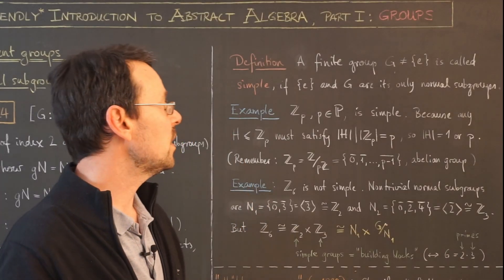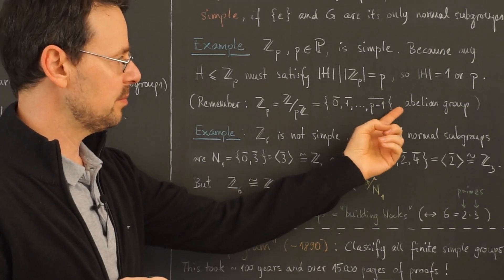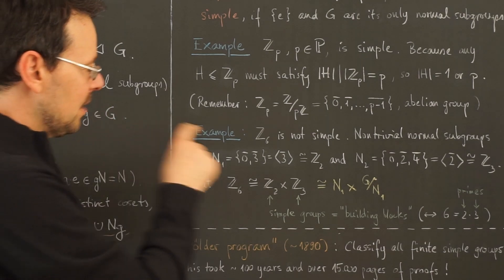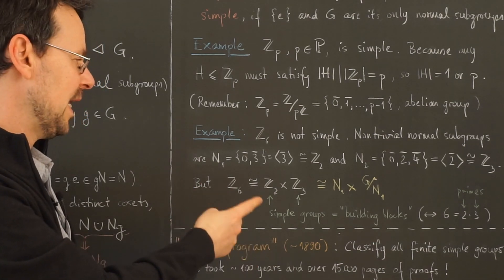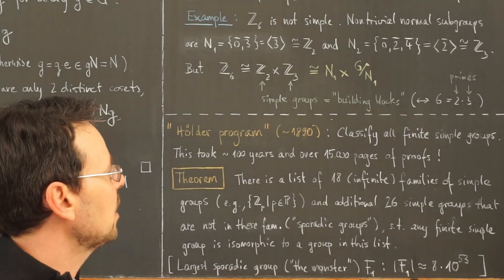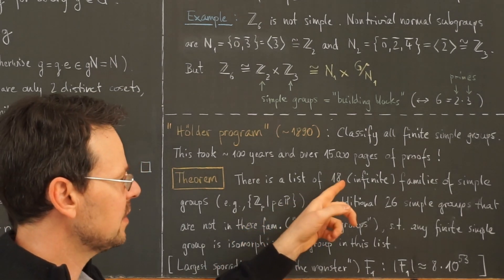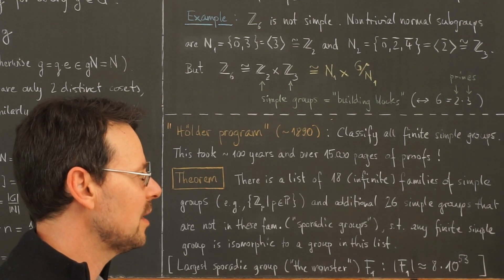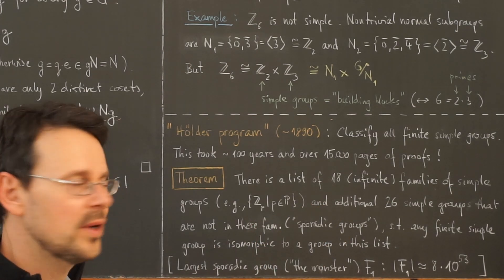Group theory (lesson 22): SIMPLE GROUPS AND THE HÖLDER PROGRAM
00:00 Definition of a simple group
01:01 Example: Z_p
03:22 Simple groups as “building blocks” of all groups
06:39 Outlook: The “Hölder program”
08:55 The monster group
09:55 fun facts about the “fundamental theorem of finite group theory”